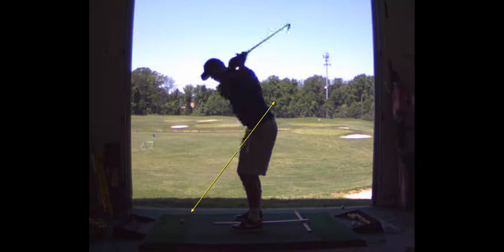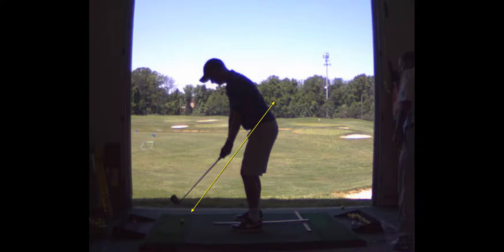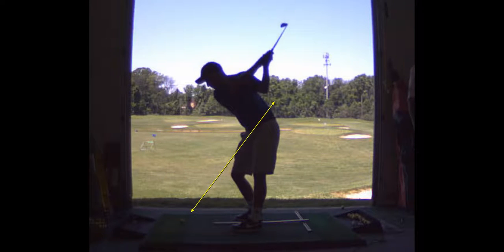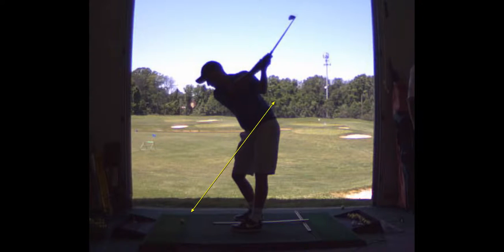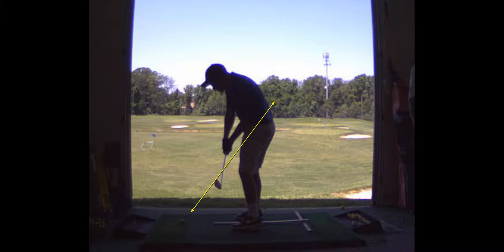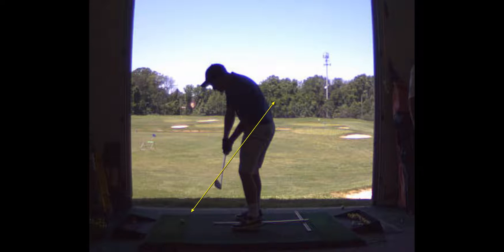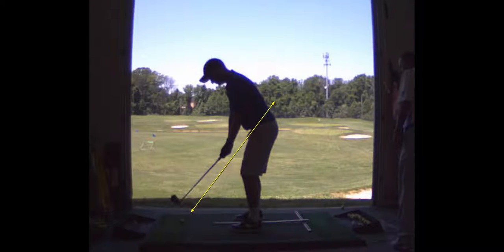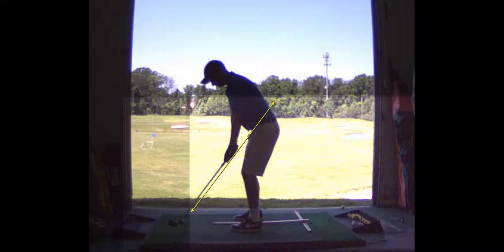V1 Pro analysis